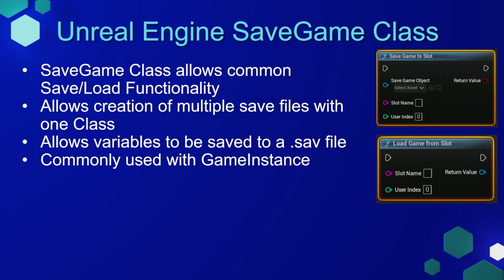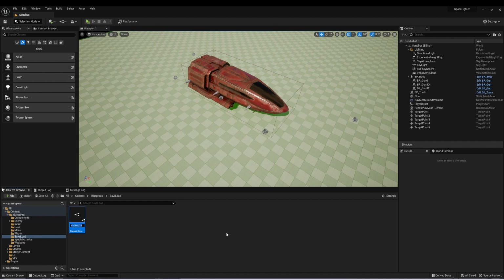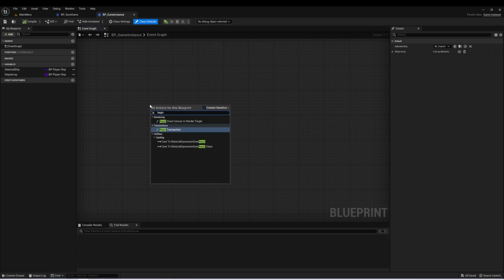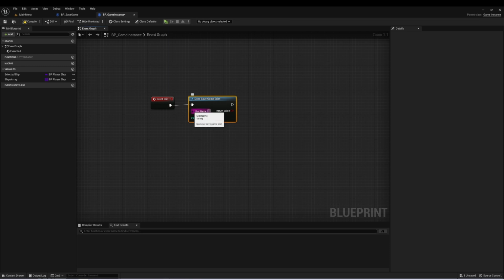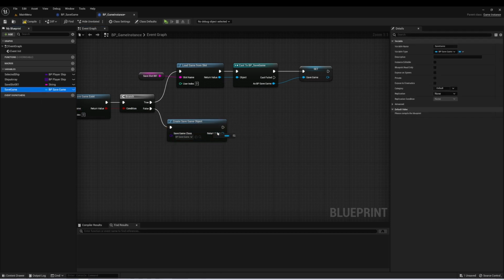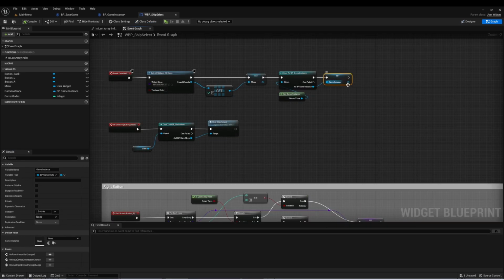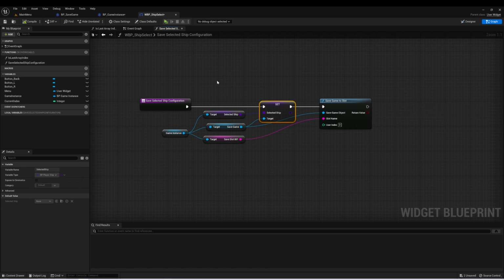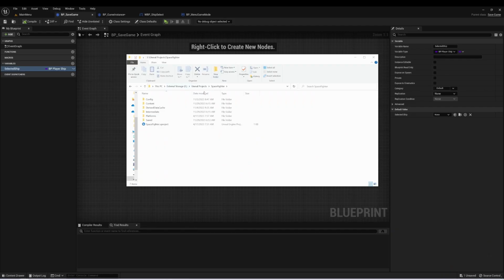Game Development Basics - Week 7: Lesson 5 [SaveGame Class]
This video is part of my course, Game Development Basics. In this video, we learn about Unreal Engine's built in SaveGame Class, and we learn how to use this to save the Player's ship configuration.